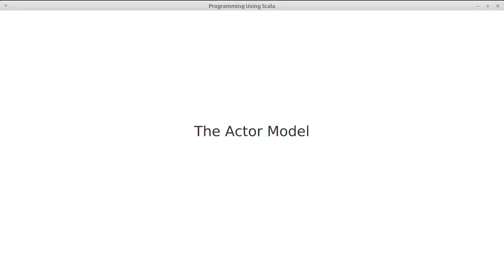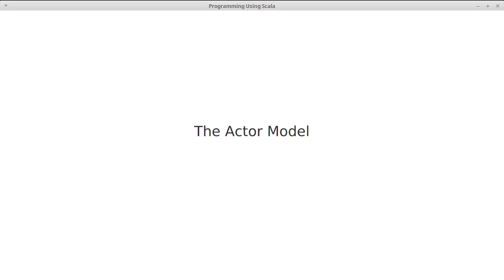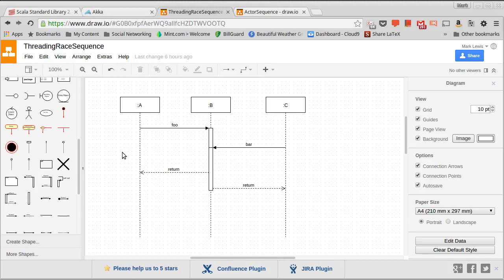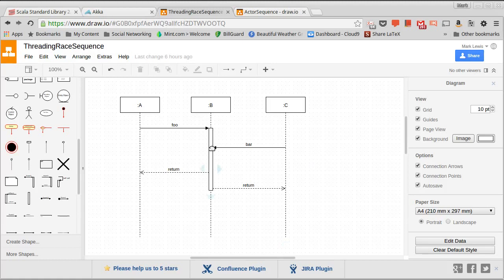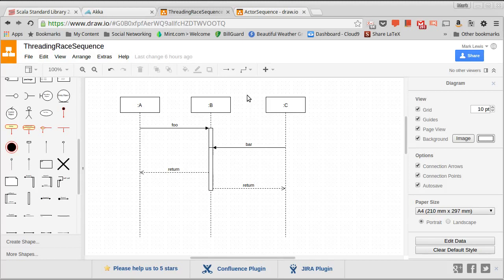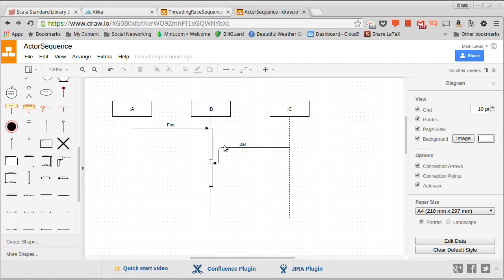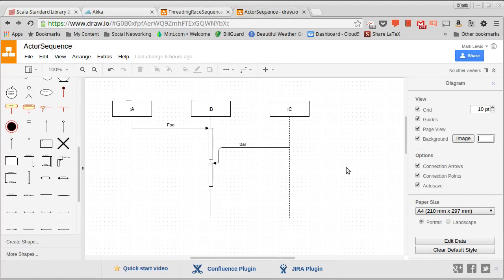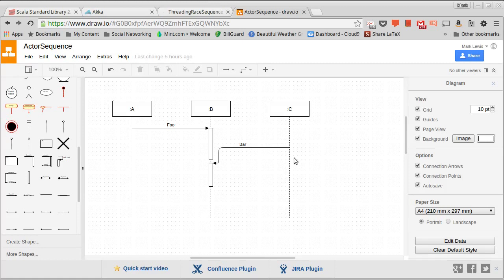The Actor Model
This video discusses the actor model of parallelism and how it can help us to make parallel programs that don't suffer from things like race conditions.